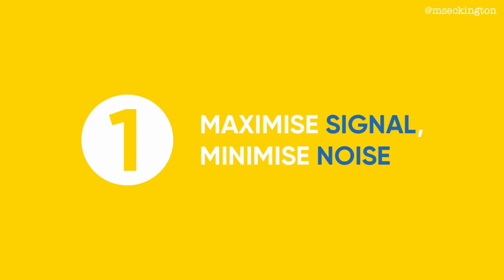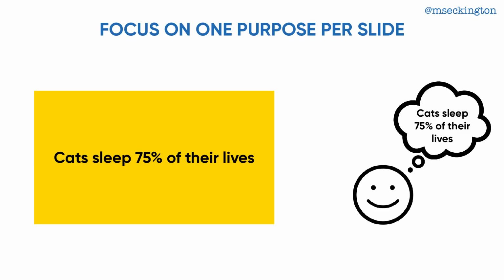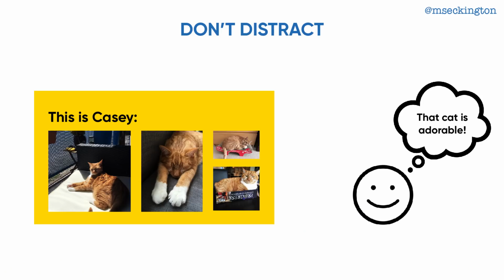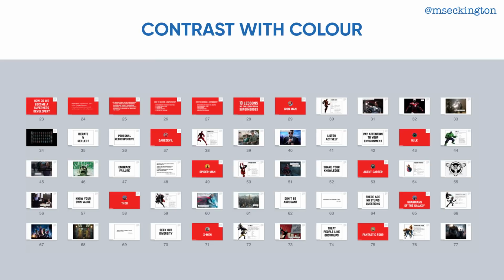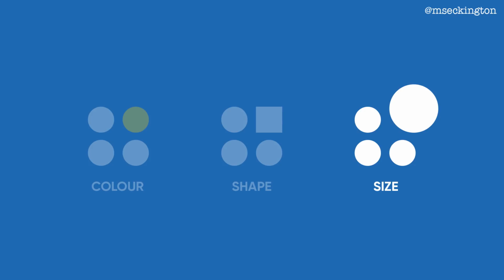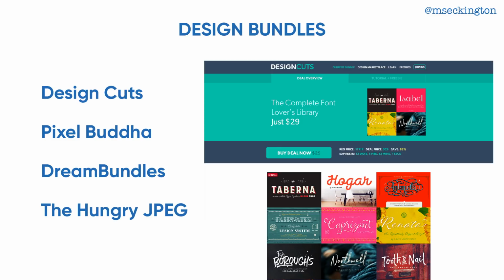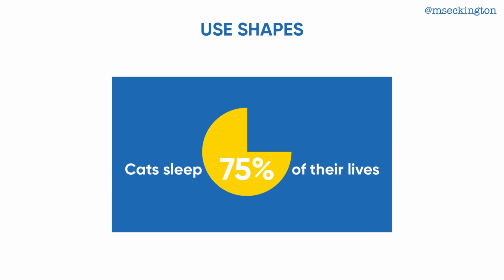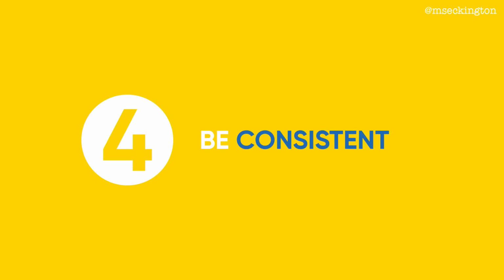The Art of Slide Design - Melinda Seckington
With conferences and meetups ranking high on the average dev rel team’s set of priorities, it can be surprising how often bad slides can get in the way of good clear communication. In this session, recorded at DevRelCon London 2017, Technical Manager Melinda Seckington shares how some simple design element tweaks can magnify the impact of your presentation.